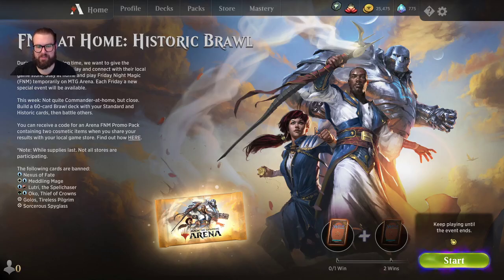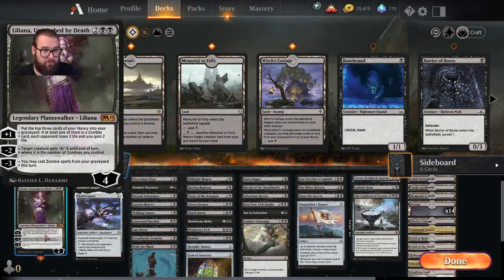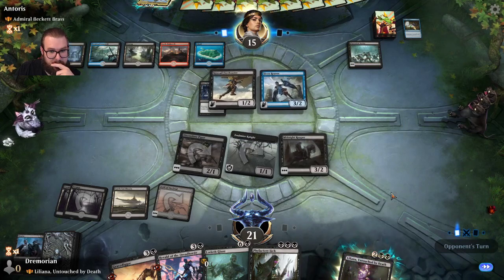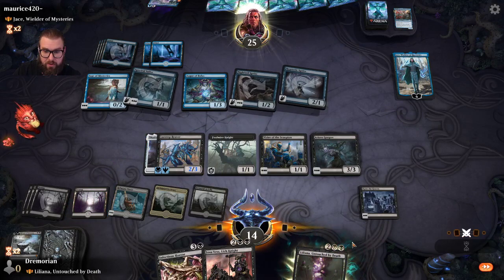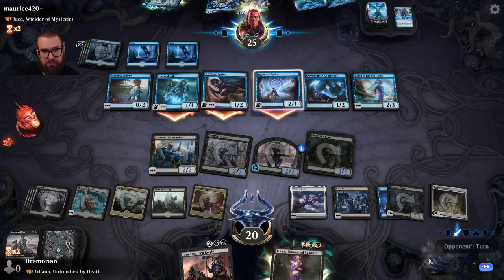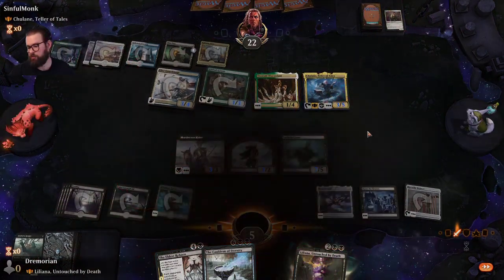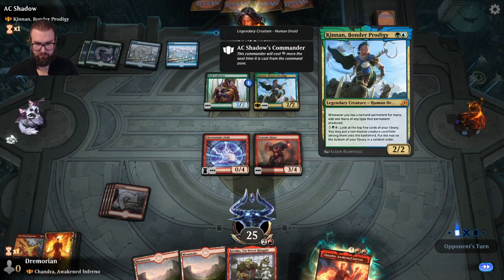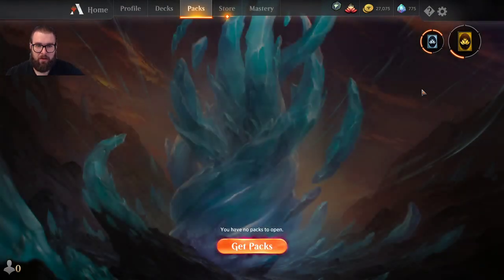MTG ARENA FNM HISTORIC BRAWL EVENT!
Today I feature game play from two different decks one featuring LILIANA UNTOUCHED BY DEATH and the other CHANDRA AWAKENED INFERNO!